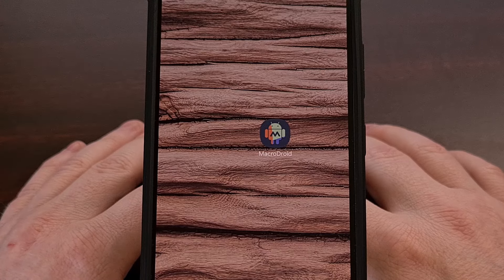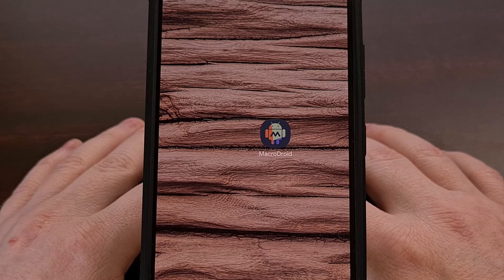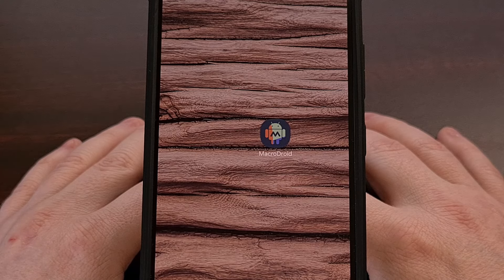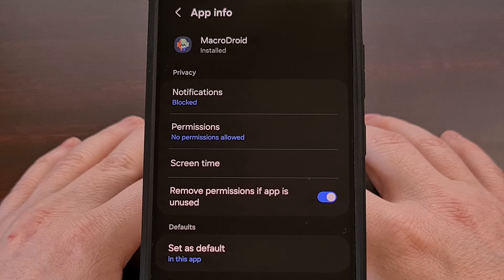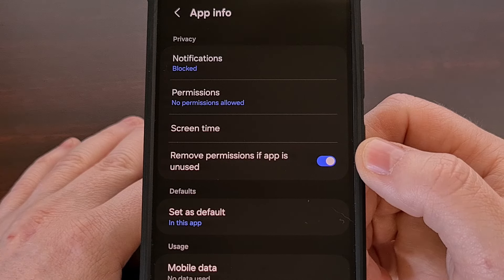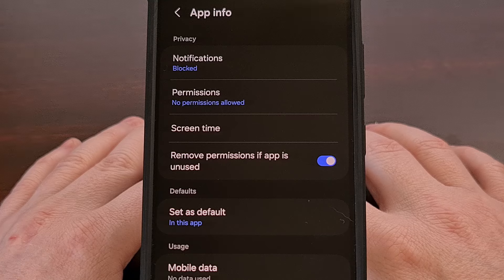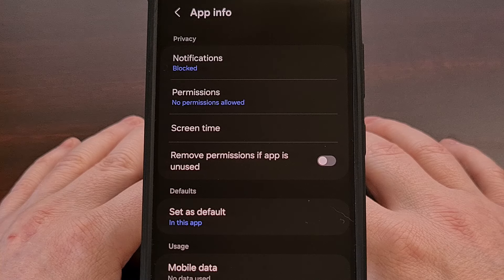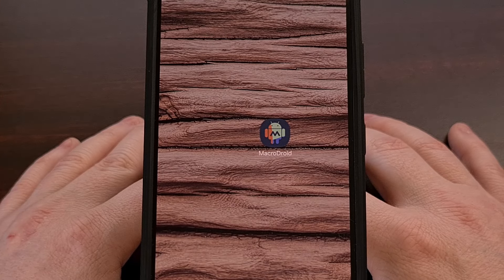How to Stop Android from Pausing an Unused App and Removing its Permissions?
Android has a built-in hibernation feature that will revoke app permissions if you don't open it frequently but we can easily disable this.

Video Description
Have you ever had an application seemingly just stop working at random? If so, then I can help you to prevent this from happening with those important apps that you need to keep installed and running.

This entire issue can happen due to a built-in hibernation feature that Google added to Android 12 which attempts to save some battery life while also preventing notification spam from apps or games that you no longer use.

The operating system will flag these apps after they have not been opened for a certain period of time.

But there are many apps that I use for their background service only and I hardly, if ever, go and manually launch the application after it has been installed and setup.

MacroDroid is a great example of this. As once I setup the macros that I like, I hardly ever have a reason to go in and open the app. The same can be said with button remapper apps as well.

So, if you've had this happen on your device then we can fix it by finding the icon for the application in question.
It doesn't matter if the icon is in the Home Screen or the App Drawer.
Just find the application icon and perform a long-press gesture on it.

From here, tap the little "i" icon that appears and this will bring you to its App Info page.
This page can look a bit different depending on which OEM firmware you're using, but it will at least look similar to what you see here.

And we're just going to look for a toggle here that talks about Removing Permissions if the app goes unused.
This feature will be enabled by default for most apps, but Google does have some exceptions for safety apps that periodically report device location details, apps that sync data between your device and the app's server, those that are paired with a smartwatch or other such companion devices, and apps that communicate with a device like a smart TV.

But if the developer has not applied for this exemption then you will see this toggle enabled by default.
Thankfully, we can stop the Android OS from removing these app permissions and preventing the service from running in the background by simply toggling this feature off.

I certainly understand why Google has added in a feature like this. Especially for people who have over a hundred apps installed but then hardly ever uses more than 5. And I appreciate that they have this toggle so readily available and they do not require us to dig through layers of app menus just to find it.

Still, this feature can be quite confusing to many people as they sometimes have no idea why an app they like so much has just stopped working for them.

1. Intro [00:00]
2.